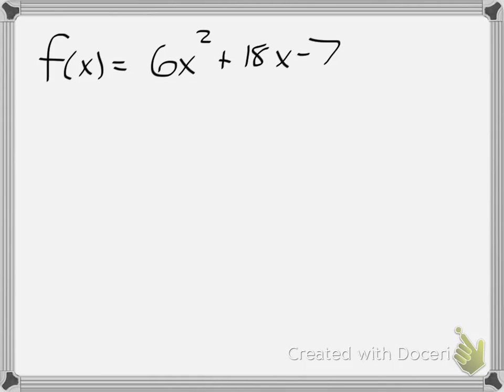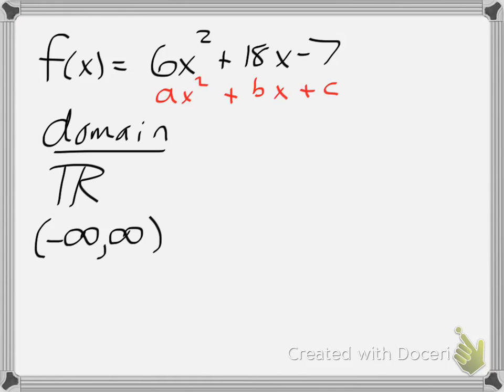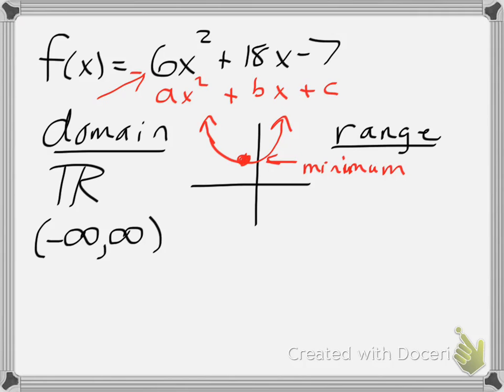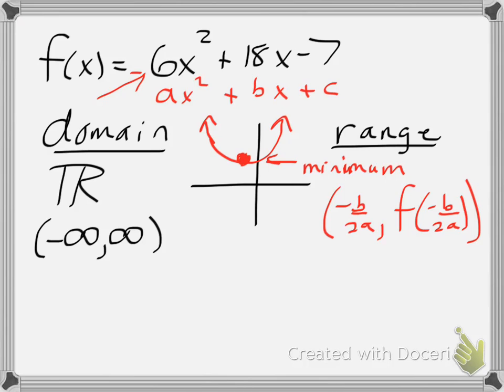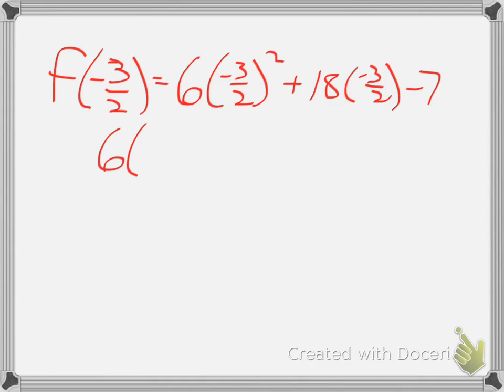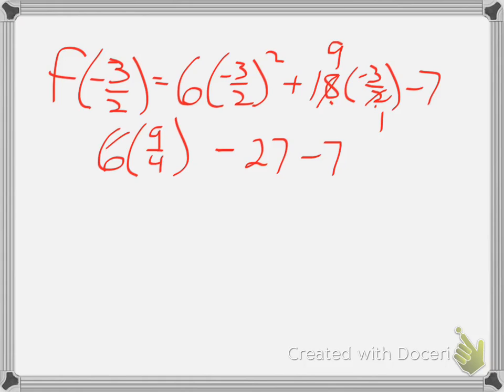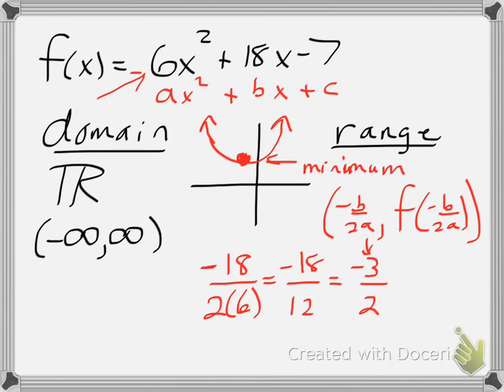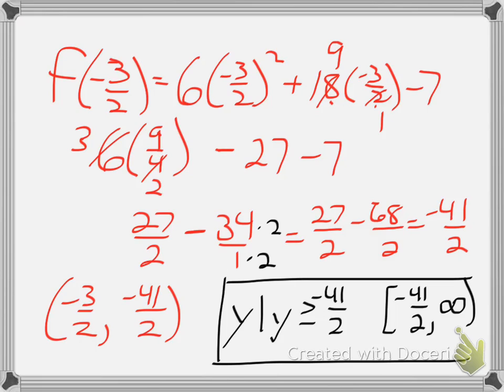Finding domain/range of a quadratic function example 2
This video looks at how to find the domain and range of a quadratic function, this time with fractional values.